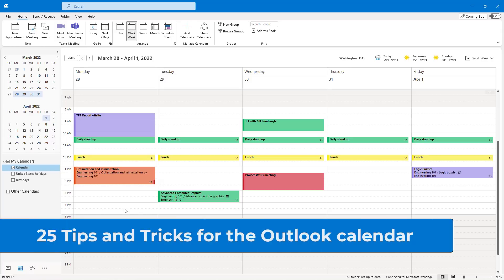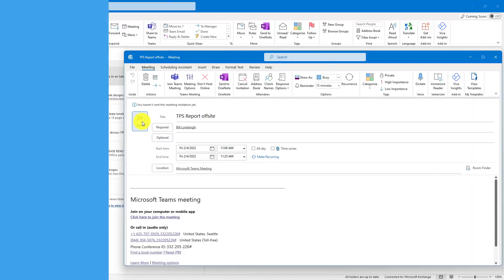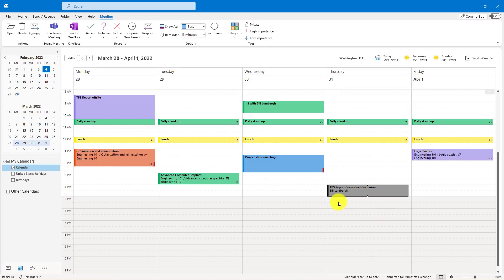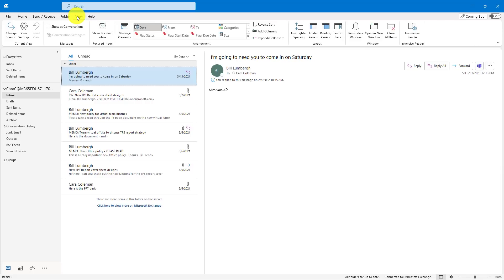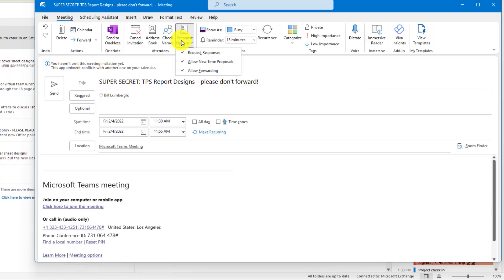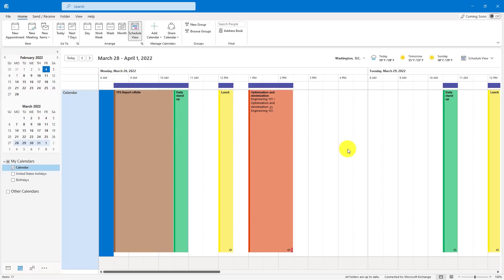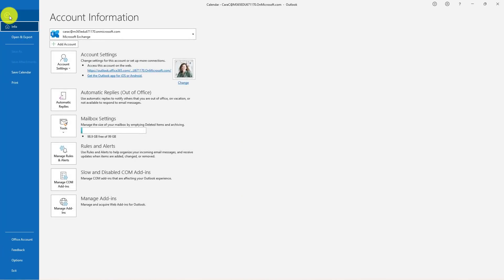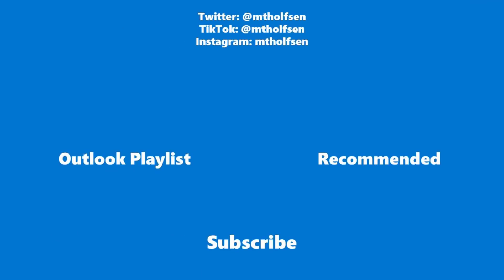Top 25 Microsoft Outlook Calendar Tips and Tricks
A step-by-step Outlook tutorial on my top 25 tips and tricks for Microsoft Outlook Calendar. Learn the new Outlook Calendar tips and tricks for 2021/2022, and discover the Outlook Calendar features you didn't know existed. I use Outlook Desktop 365 version in this video, although many of the Outlook tips are features that exist in all versions of Outlook.

0:00 Start default meeting times early/late
0:54 Insert Calendar to email
1:58 Teams meetings on by default
2:25 Access Teams Meeting Options in Outlook
2:56 Reply with Meeting
3:35 Conditional Formatting on calendar items
4:27 Teams Meet Now in Calendar
4:46 OneNote Meeting notes integration
5:43 Natural language meeting time
6:04 Change calendar timescale
6:37 Change the Calendar view with the keyboard
7:09 To Do bar to show your Calendar in the Inbox
7:31 Join online from Todo Bar
7:56 Create appointment from email
8:26 Response options
9:29 Disallow Forwarding
10:18 Categories on calendar items
11:37 Schedule View
12:27 Show multiple time zones
13:41 Default color for calendar
14:20 Dark mode
14:41 Change work hours
15:41 Date navigator numbers
16:15 Calendar Options shortcut
16:31 Calendar weather